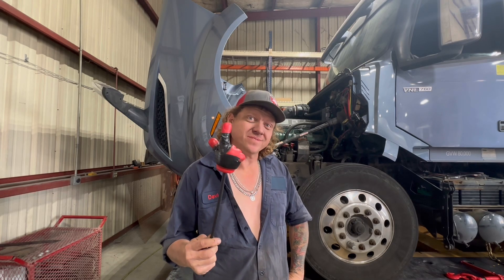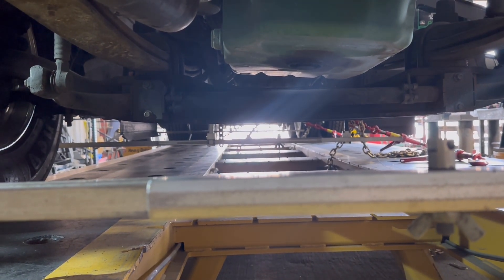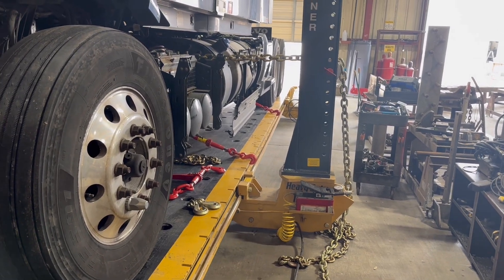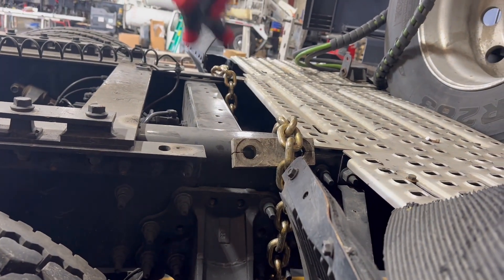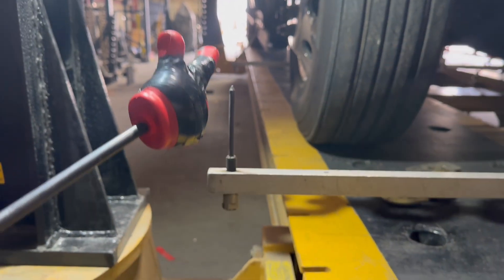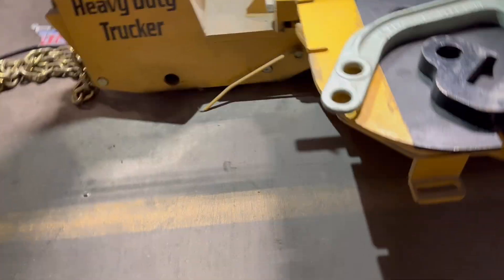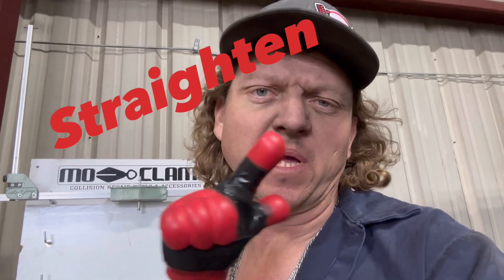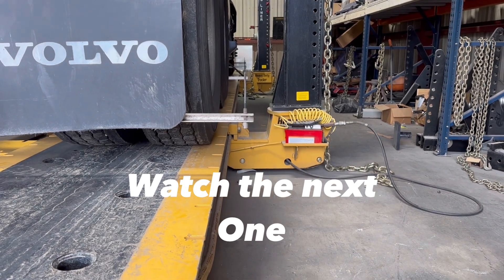Using the right tools to straighten semi frames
New machine and understanding some of the things to need to do to straighten a semi frame